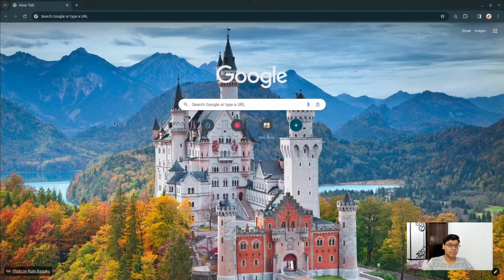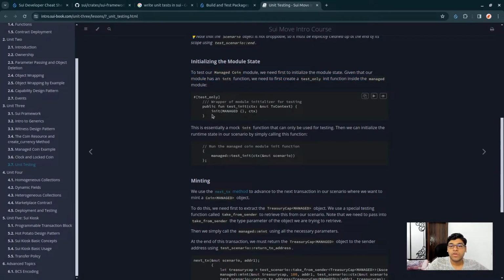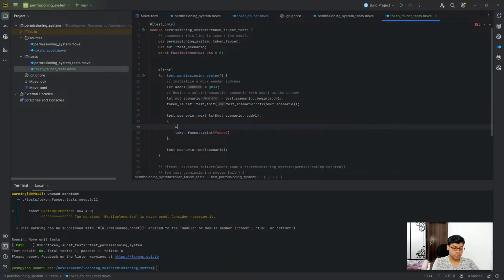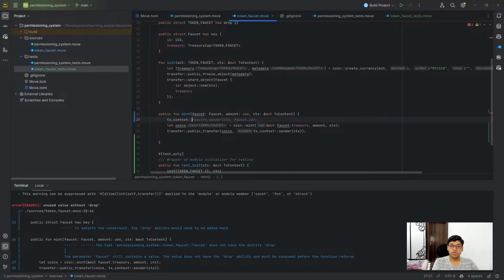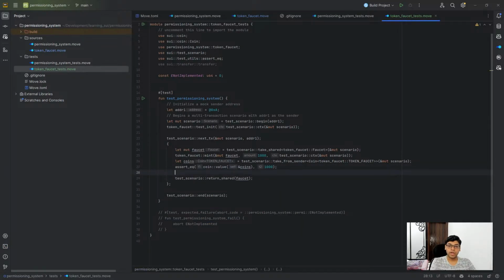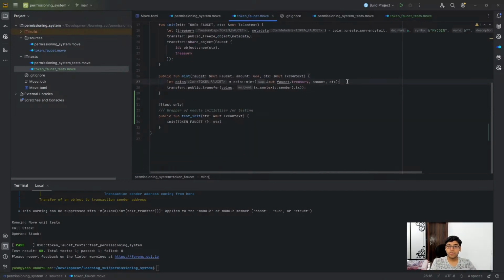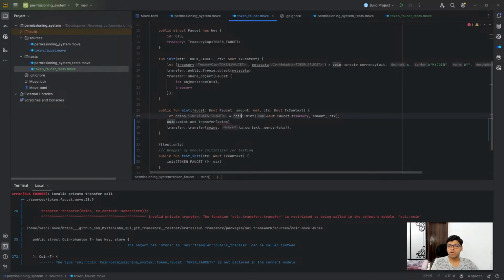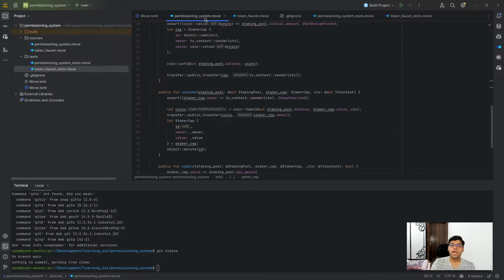🚀 Day 5: Diving into Sui Blockchain! Learning how to write unit test for sui smart contracts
Yesterday I learned how to create smart contracts in sui, and do staking with smart contracts. Today, I am going to learn, how to write unit tests for the sui smart contracts.   🛠️

👉 What I'll learn:

Unit tests on Sui